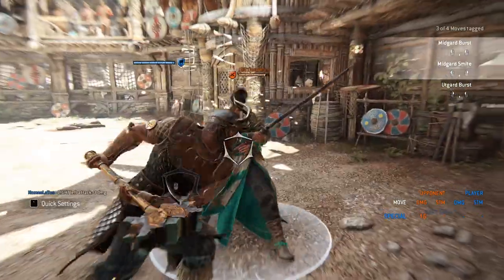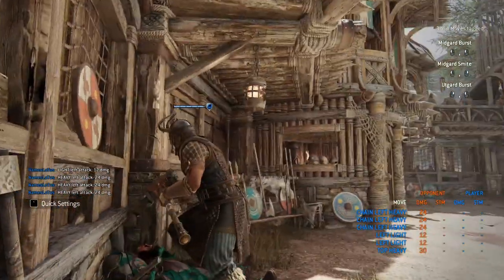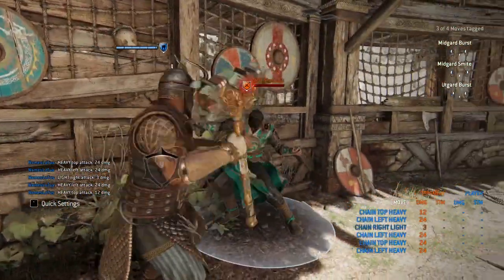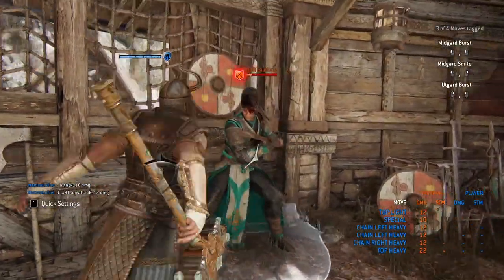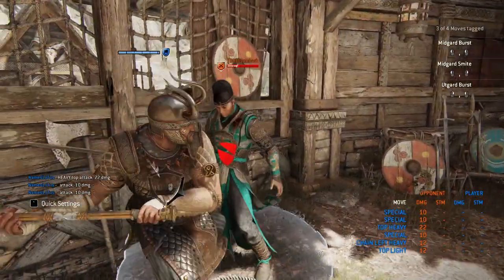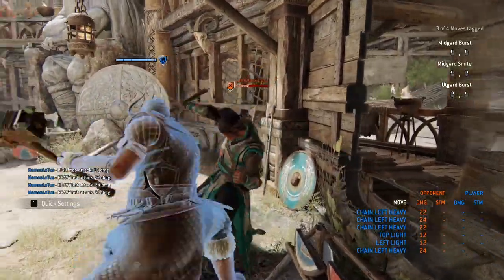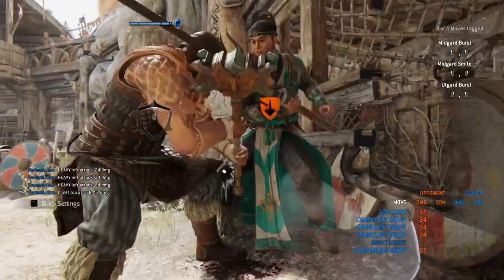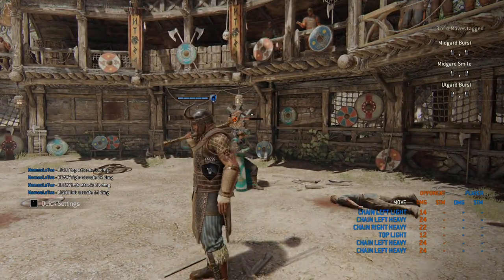HOW TO Jormangudr Guide [For Honor]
Really hope you all enjoyed this video!
Maybe consider leaving a like?